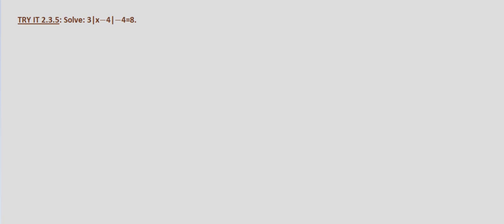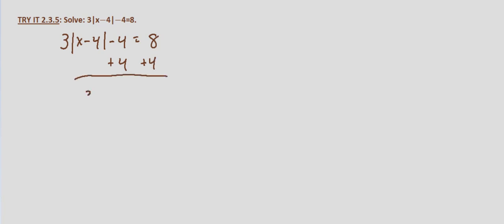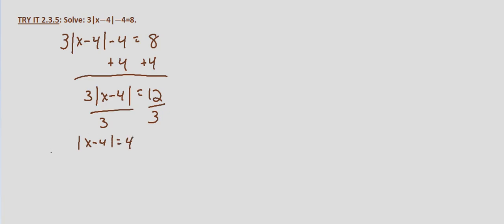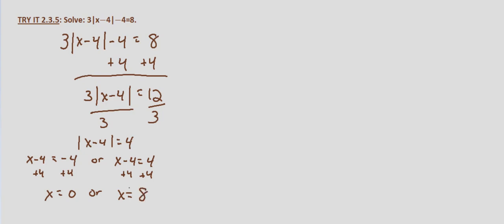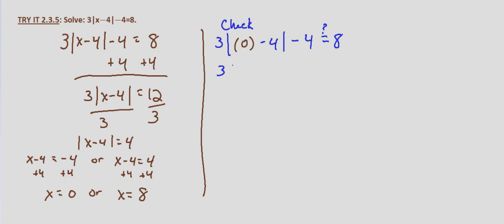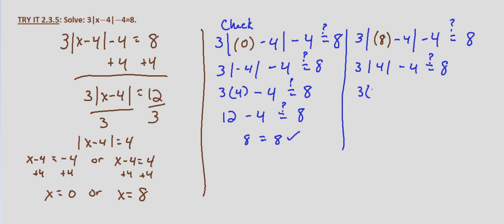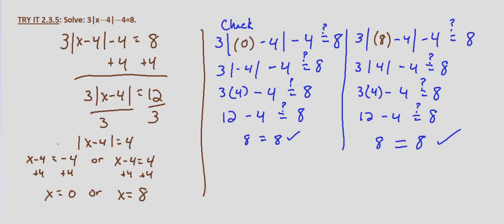Algebra II Try It 2.3.5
Solve an absolute value equation